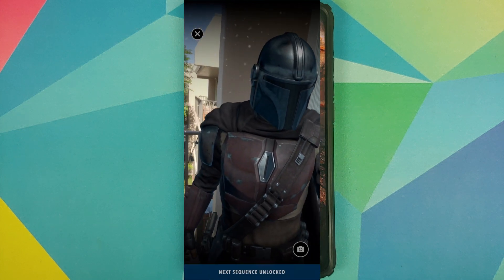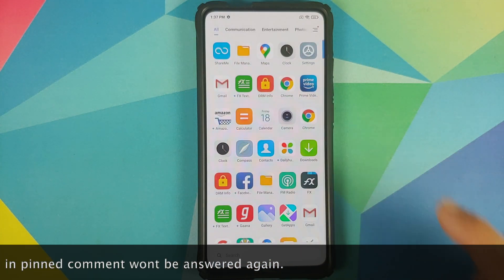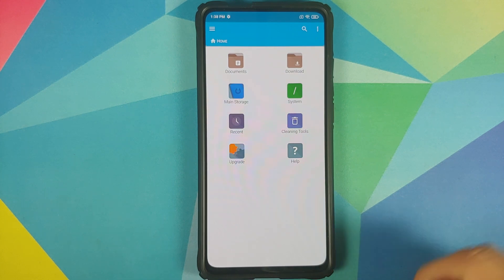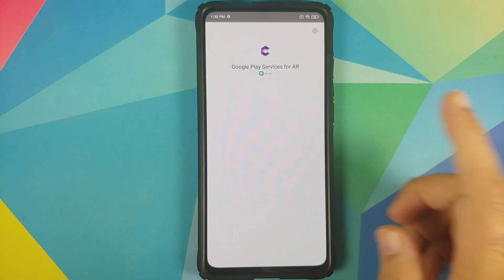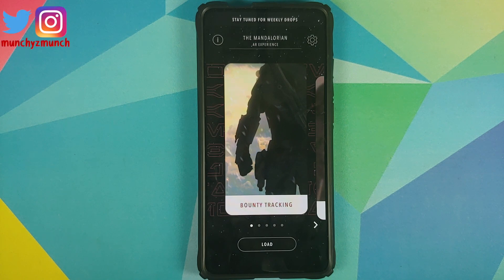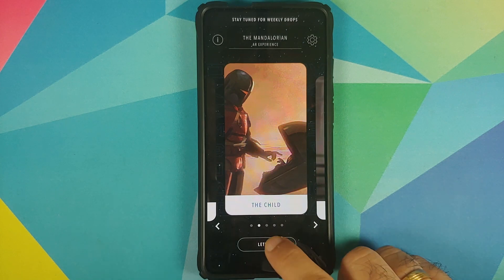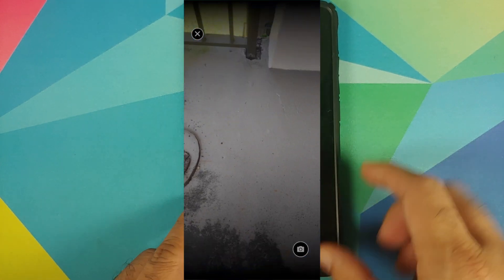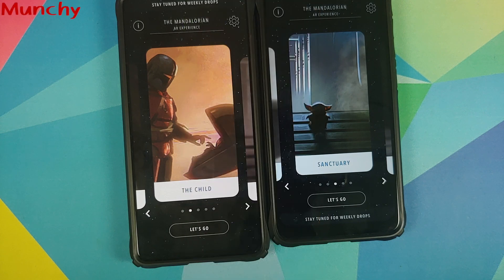The Mandalorian (Baby Yoda) AR Experience on Almost Any Android Without Root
Do you want to have The Mandalorian aka Baby Yoda AR Experience on your Android device without having to root it? In this video tutorial we will show you how to get The Mandalorian aka Baby Yoda AR Experience on your Android device without having to root it.

**The Mandalorian (Baby Yoda) AR Experience on Android Important Links**